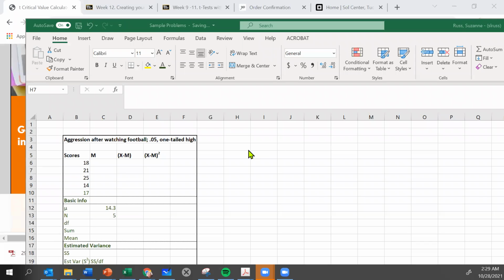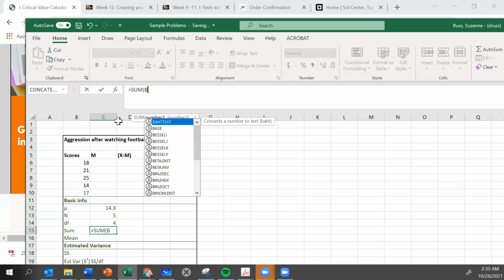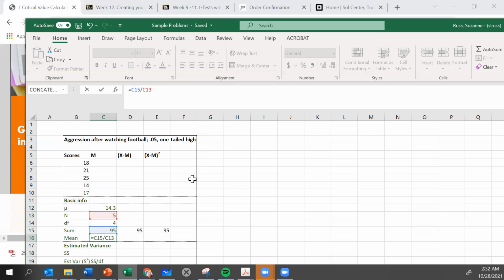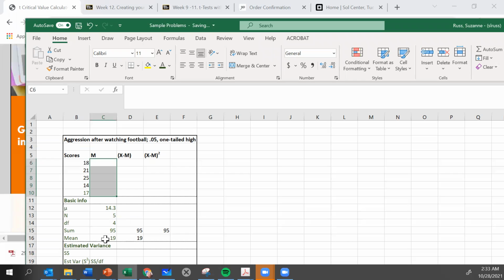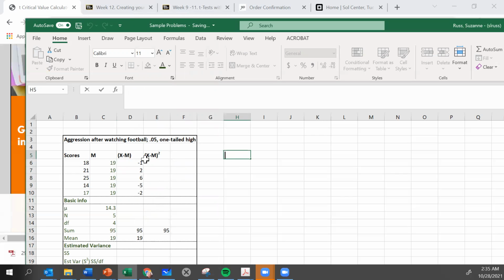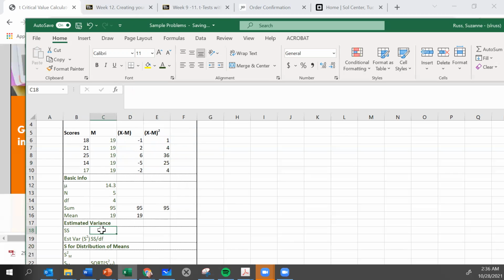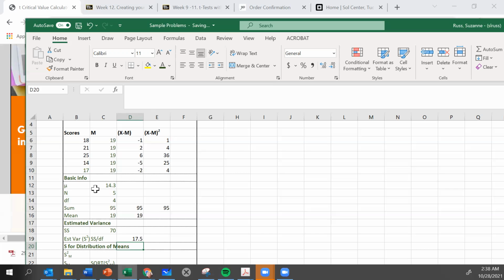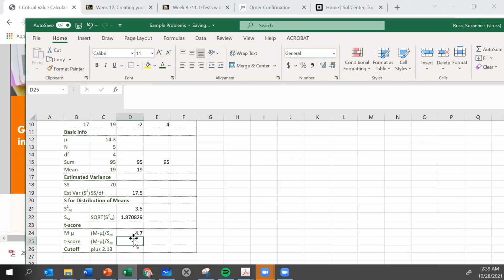Ch07A Demo, Aggression (Excel, 2022)